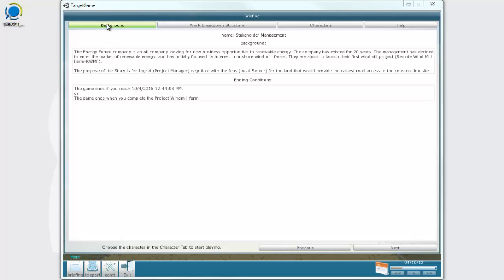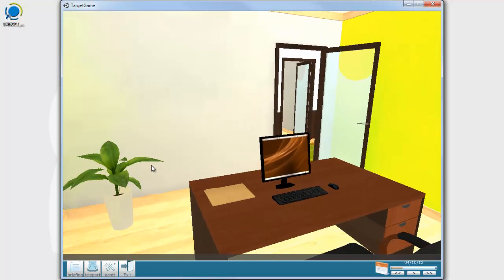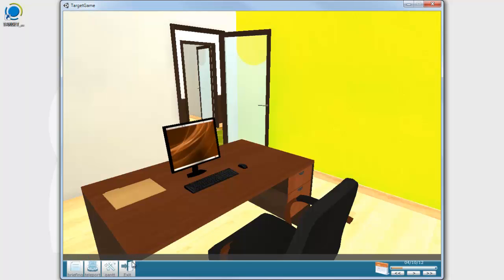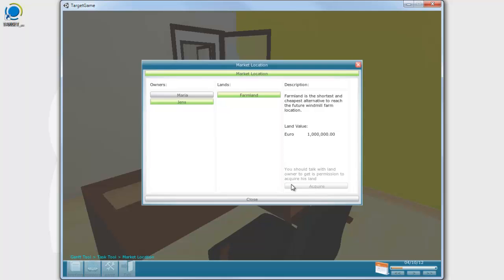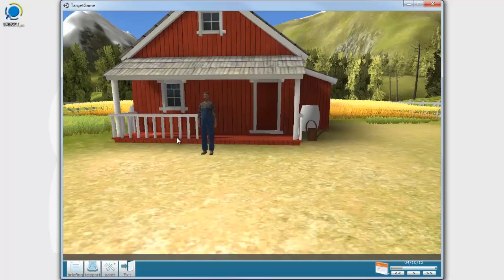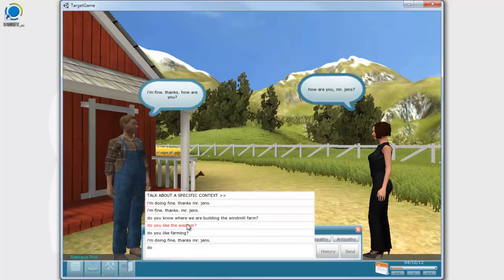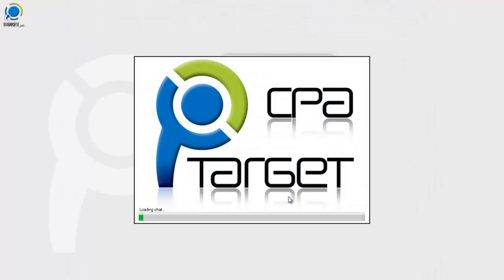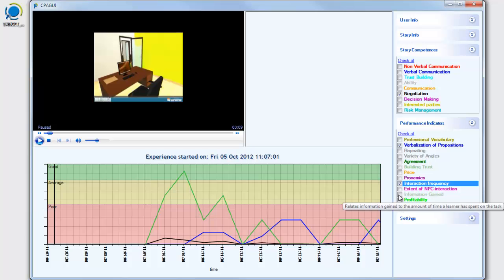TARGET Tutorial 3, Play a Story and Reflect on Your Experience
In this video tutorial I am going to show you how to Play a Story and Reflect on Your Experience. Playing a story requires you to navigate through the virtual world, interacting with other characters and using multiple graphical tools to manage the simulation.